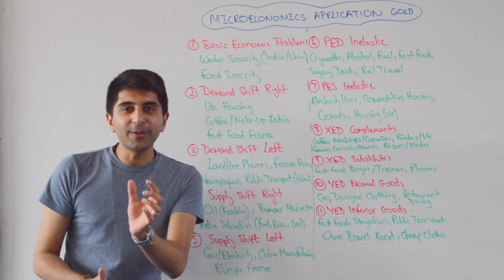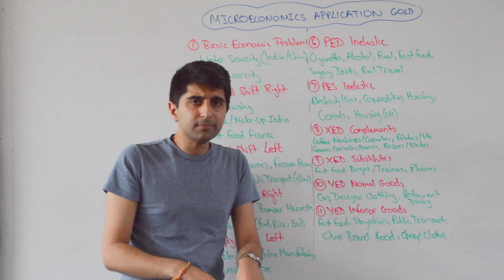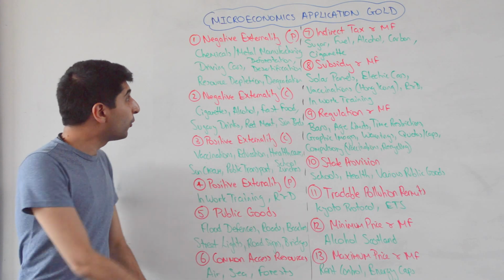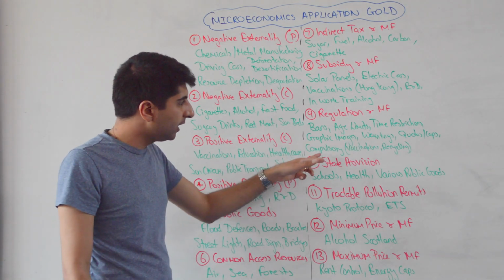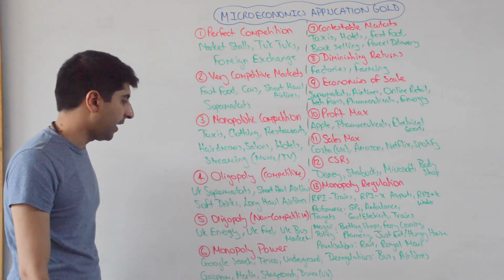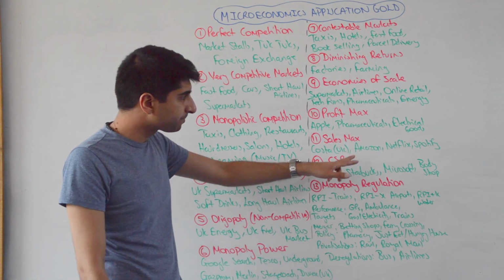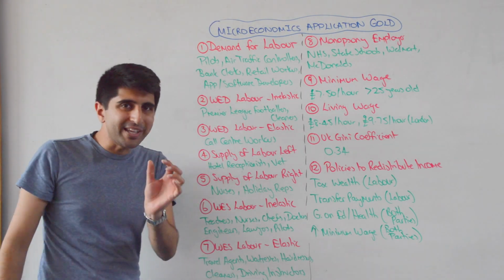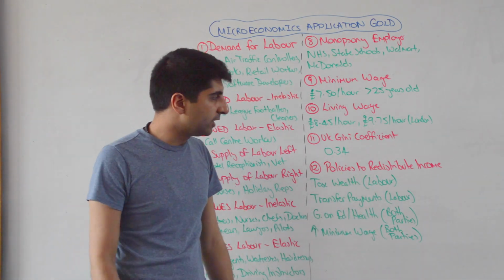Microeconomics Examples for Everything - Path to A*s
Microeconomics Examples for Everything - Path to A*s. Simply a must watch!